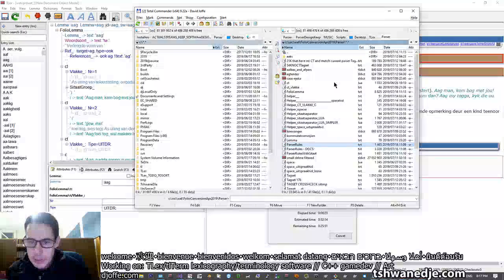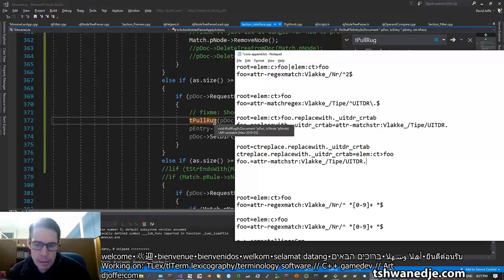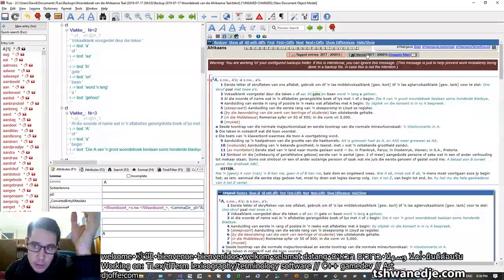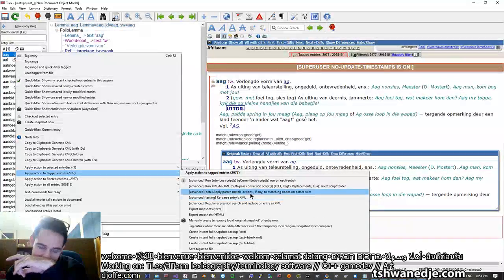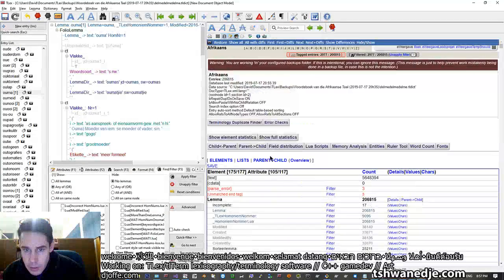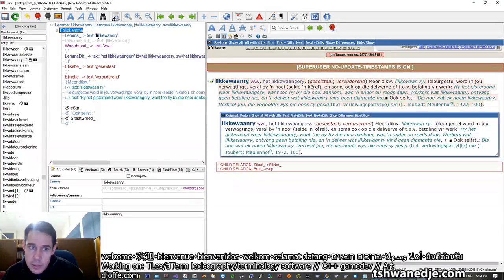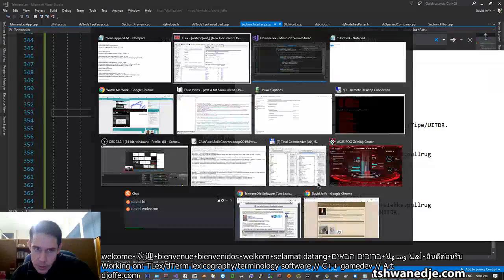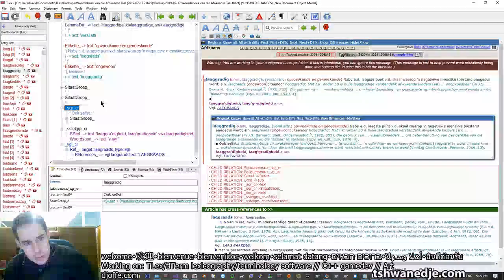Live programming lexicography and terminology software and C++ gamedev Jul 2019